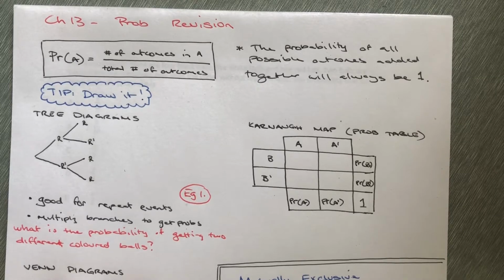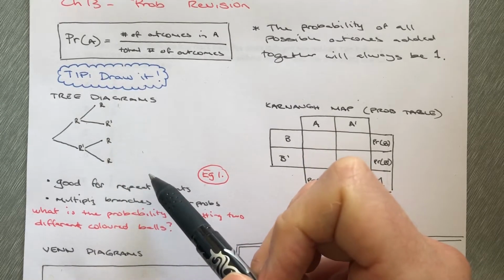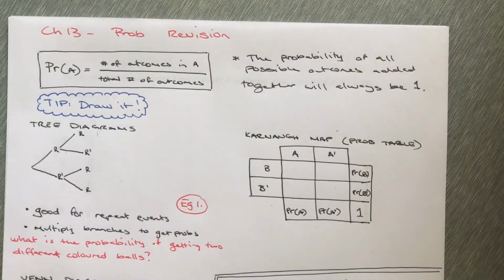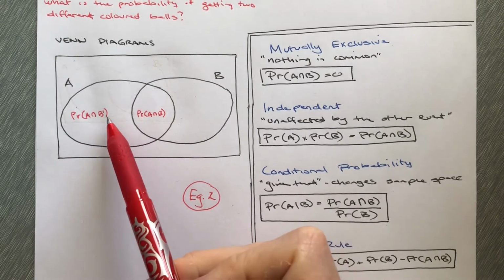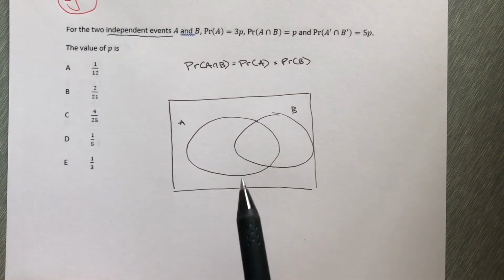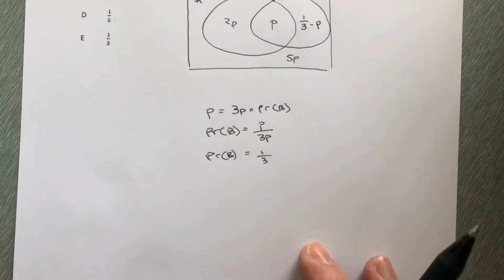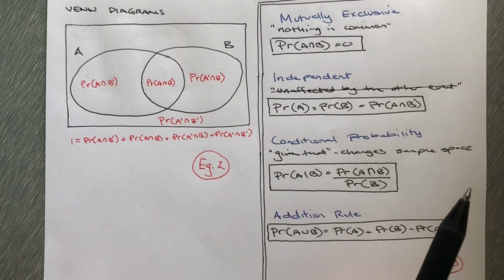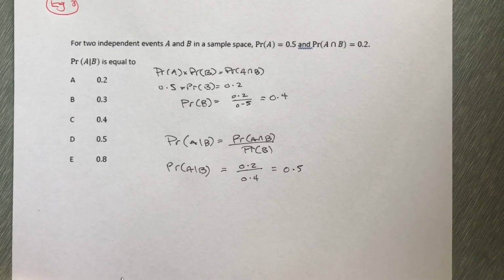Summary of Discrete Random Variables and Their Distributions - 12MM - Ch 13